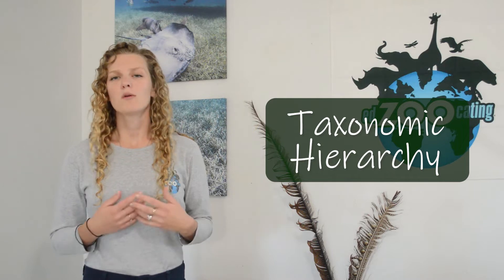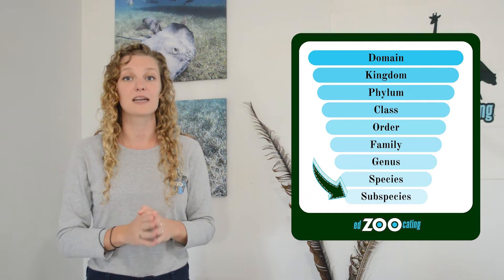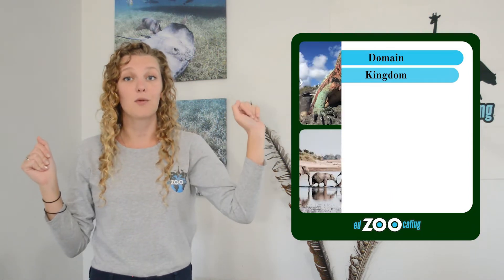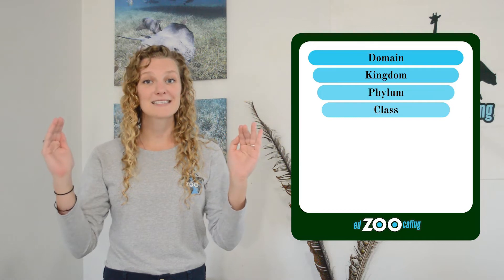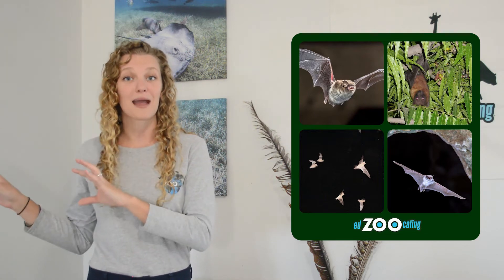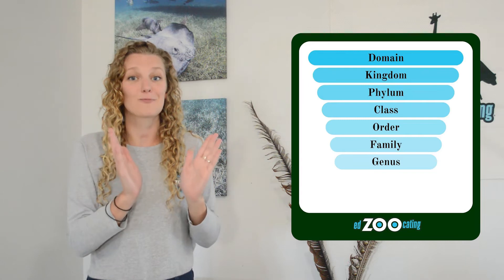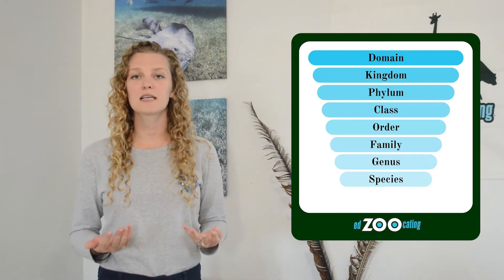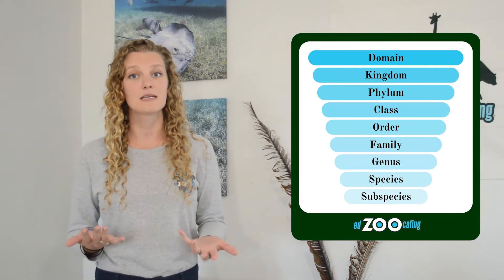Taxonomy | How We Classify Organisms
Future Zoologist Academy is a virtual zoology and ecology program for kids who love animals.

Most of us know that cats and dogs are very different. They look different, they act different, but these two families are distantly related! They both belong to the order carnivora.

Now… what one Earth does that mean? How can we tell how animals are organized? We use something called taxonomy. Let’s take a look.

Taxonomy is the scientific study of identifying, describing, and classifying organisms.

But what does that really mean?

Basically, taxonomy helps us put similar organisms into groups based on how similar they are. Taxonomy can be used for many different organisms, but we are going to focus on animals!

To decide what taxonomic group an animal belongs to, scientists look at characteristics, like...

DNA
Scale, skin, fur patterns
Native range
Reproduction
Diet
Endotherm or ectotherm
Vertebrate or invertebrate
SO many others!

Taxonomic Hierarchy
Taxonomic groups are organized into something called a taxonomic hierarchy, which looks like an upside-down pyramid.

Groups near the top of the pyramid (the widest section of the pyramid) are very broad and have many animals with just a few similarities. Groups on the other end of the pyramid (the narrowest section of the pyramid) are more specific, having just a few animals with a lot in common!

DOMAIN
Separating plants and animals from things like bacteria

KINGDOM
This is where we separate plants from animal

PHYLUM
This is where we separate vertebrates from invertebrates

CLASS
This is where we separate mammals from birds from reptiles

ORDER
Carnivora, primates, bats, rodents

FAMILY
Cat, dog, bear, hyenas

GENUS
Panthera, puma, lynx

SPECIES
Tiger, lion, leopards

SUBSPECIES
Sumatran tiger, Bengal tiger, Amur tiger

More Than a Name
By using an animal's scientific name, we can get a better understanding of their taxonomy and their close relatives!

Scientific names for a species are written as "Genus species subspecies." This means we can identify an animal's scientific name by knowing their taxonomy OR we can figure out who their close relatives are by researching their genus!

WE ARE ALWAYS LEARNING,
SCIENCE IS ALWAYS CHANGING!

It is very important to remember that scientists are always learning and discovering new information! Advancements in technology and more research have helped scientists figure out how animals are related. As scientists study this new information, they sometimes have to change their taxonomic group!

Animals in a taxonomic group can change as scientists keep learning.